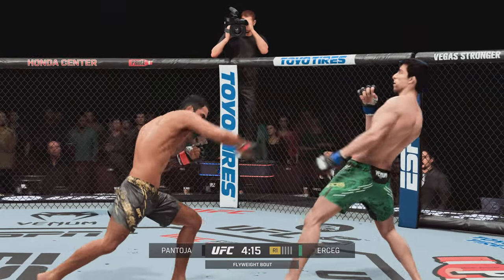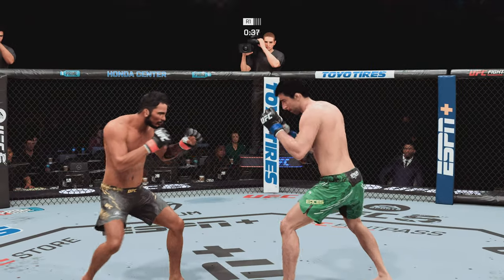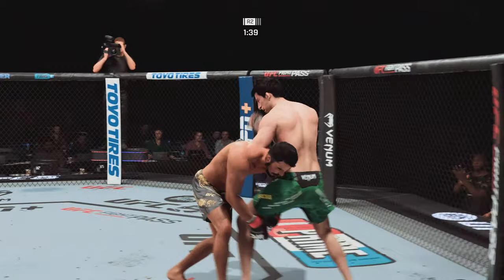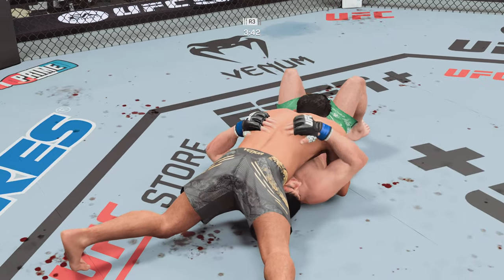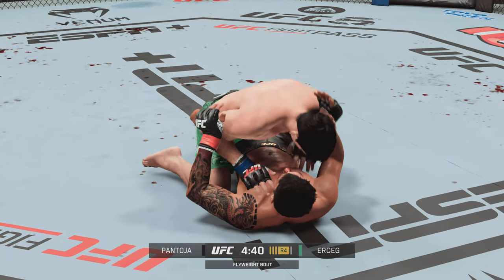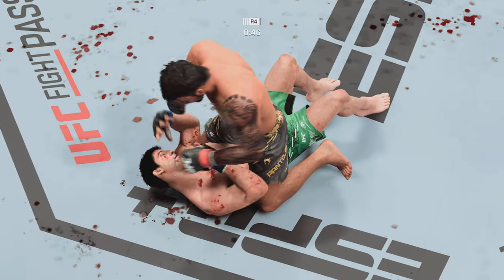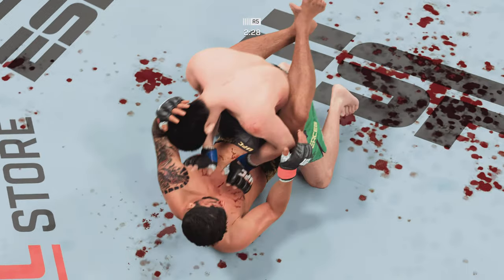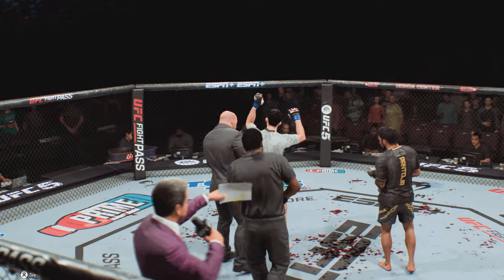Alexandre Pantoja vs. Steve Erceg at UFC 301 in Rio | UFC 5 Simulation and Gameplay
Gear up for UFC 301 where Alexandre Pantoja defends his flyweight title against rising star Steve Erceg in Rio de Janeiro. This matchup pits Pantoja, a seasoned champion known for his dynamic fighting style, against Erceg, who has quickly made a name for himself with a perfect start in the UFC. We'll dive deep into Pantoja's strategic prowess and Erceg's ambition to upset the champion on his home turf. Explore the tactical elements that could decide this electrifying bout and what each fighter needs to do to claim the flyweight crown.

Join us as we break down the fight's implications for the flyweight division, offering insights into their training regimens, previous fights, and key strengths. Engage with other UFC enthusiasts in the discussion below and share your predictions. Don't miss out on this thrilling encounter that could redefine the future of the flyweight division at UFC 301!